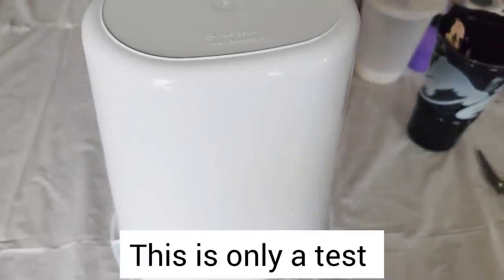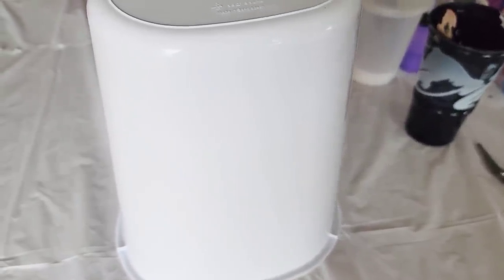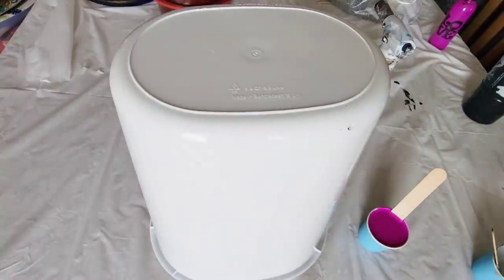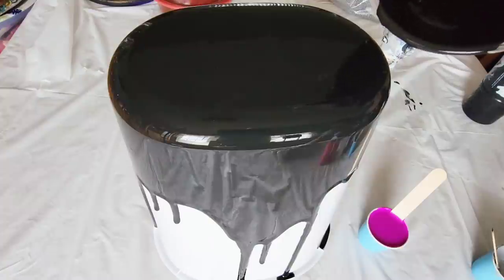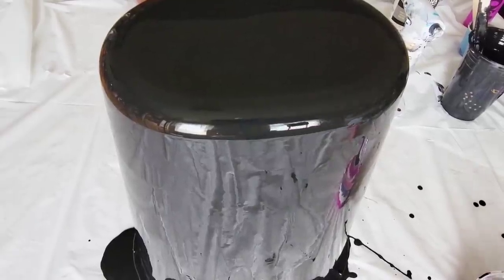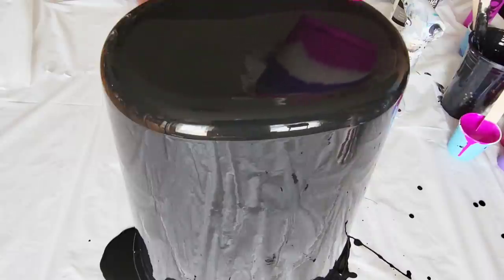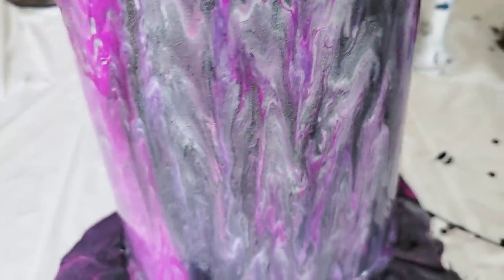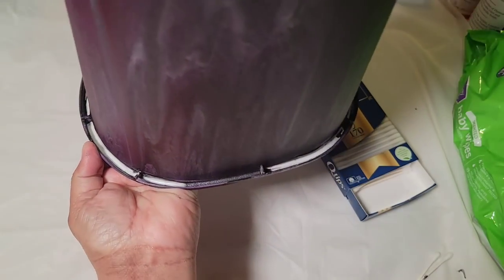I Literally Poured Paint On A Garbage Can 🗑 Bling For My Babies Room!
This video will show you how to take your boring old garbage can and transform it into a work of art! I poured these really vibrant colors and although they dried extremely dark I was able to bling it up a bit! Lots of lessons learned on this one for sure.

🎨Come learn Fluid art with Kanella Ciraco & I in sunny Naples , Florida.  July 2022.

🎨Mirror Markers

🎨COLOURARTE [Yummy Black Raspberry & Big Apple used today]
Code Tammyandersonart120 saves 20%

OTHER PRODUCTS